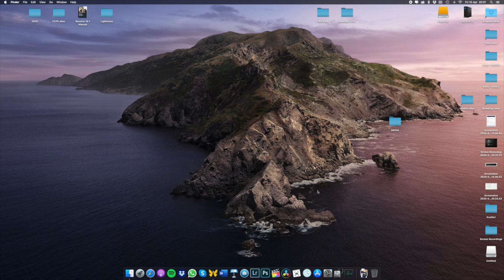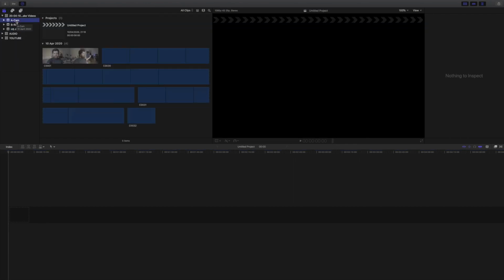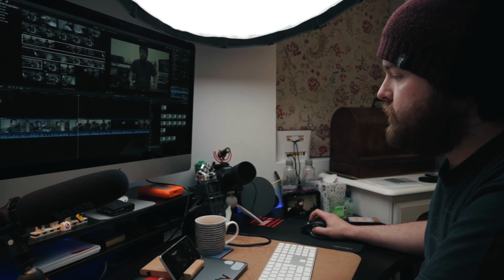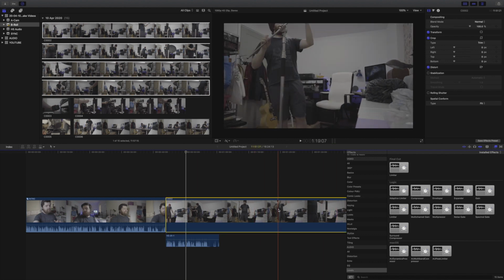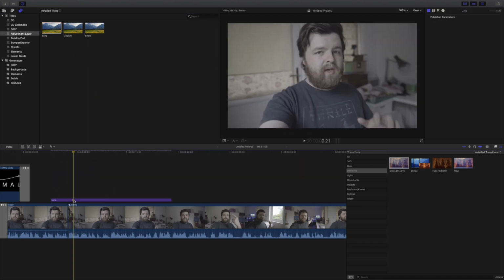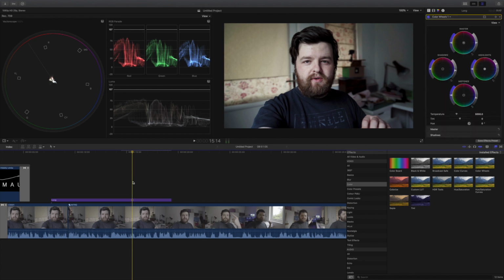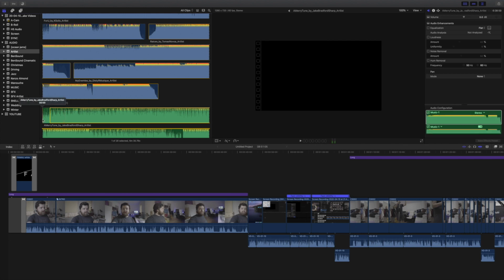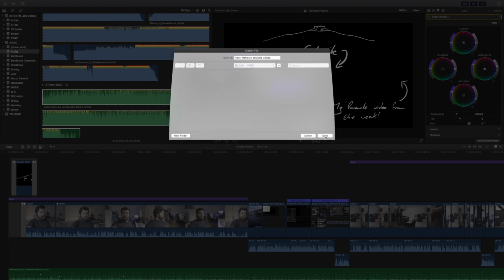How I EDIT Videos in Final Cut Pro X | Sorting Footage, Transcoding Media, Ripple Edit, Phantom LUTs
In the last video I showed how I FILM my YouTube videos - this time I'm showing how I EIDT them.

Editing is a never-ending learning process. With every video I'm still learning new skills - making this one I learnt how to create a multi-cam timeline 💁‍♂️ it's very often a labour of love, and you'll rarely find two editors who use the same techniques. After 2.5 years of making videos for YouTube, this is my current editing process.

Sony a7iii
Neewer Battery Grip for Sony a7iii/a7Riii/a9
Sony 24mm f/1.4 GM
Sony 28mm f/2
Sony Zeiss 55mm f/1.8
Sony 85mm f/1.8
Sony 70-200mm f/4
Tamron 17-28 f/2.8
Tamron 28-75 f/2.8
PolarPro 2-5 Stop Variable ND Peter McKinnon Edition
ProGrade v60 UHS-II SD Cards
Aputure AL-M9 Video Light
Godox TT685s & X1
SmallRig folding tool
Zhiyun Weebill-S Gimbal
Zoom H5 recorder
Rode NTG4+
Rode VideoMicro
Rode Wireless Go
Rode VideoMic Pro+
DJI Osmo Action

Shot in S-Log2, graded using Phantom LUTs